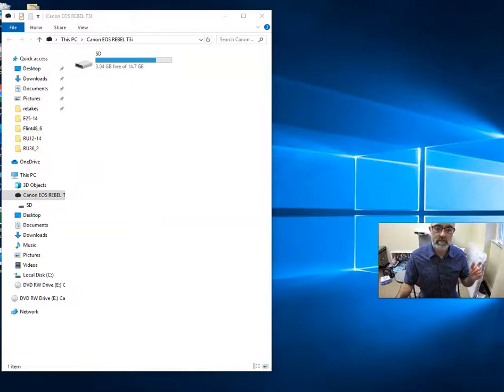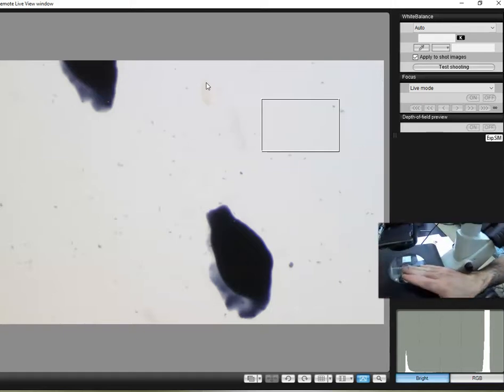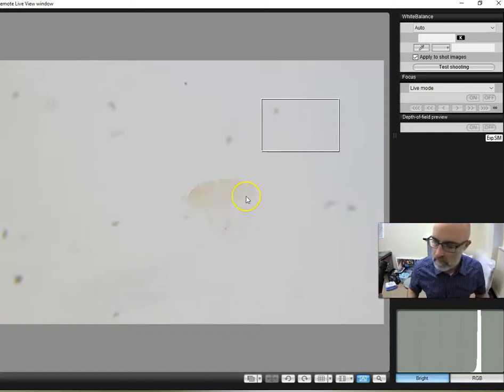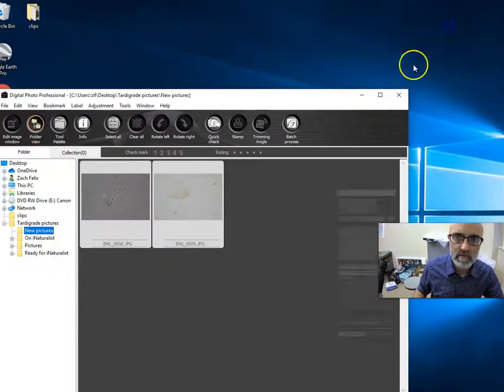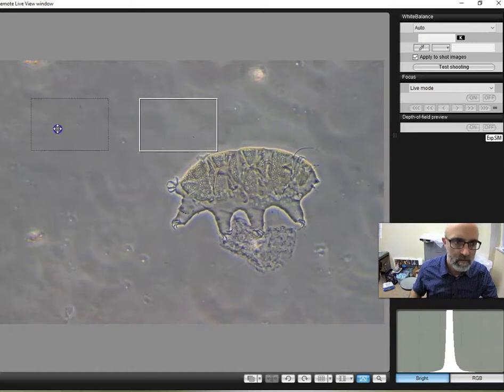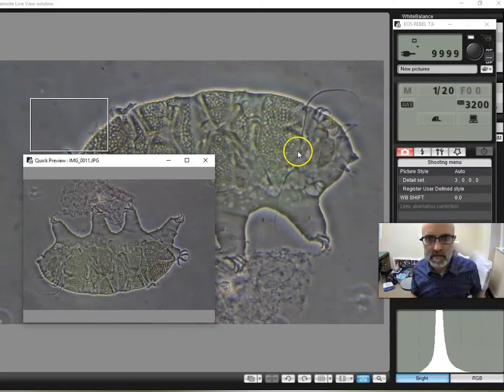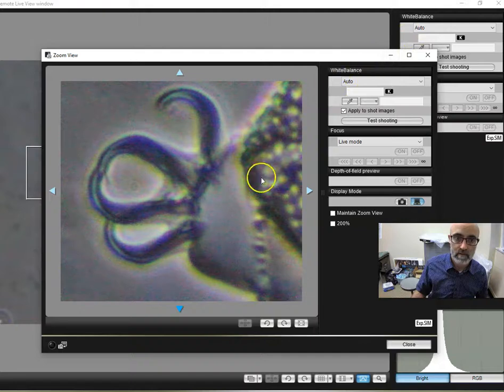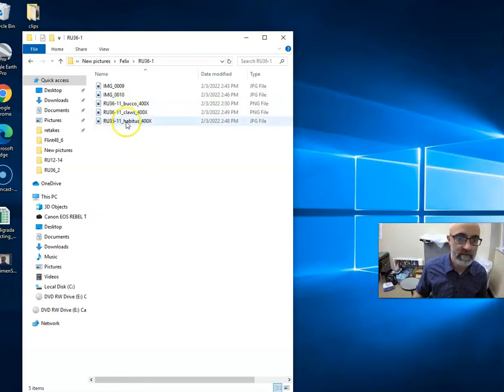Tardigrade pictures assignment pt II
Use this video to learn how to use the software and the microscope with camera to get photographs, where to find the photos, and how to name photos. Combined with all of the information on Canvas, you should be set for success with this assignment.